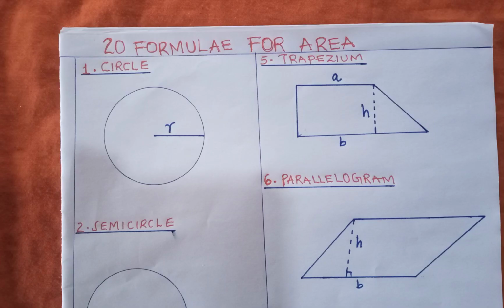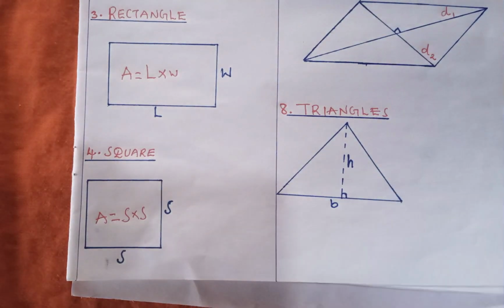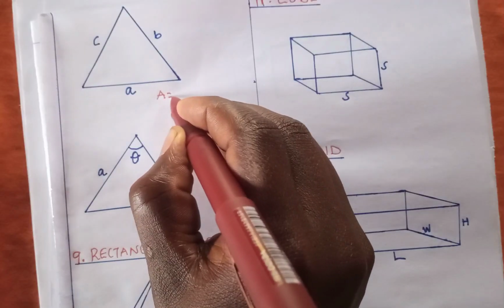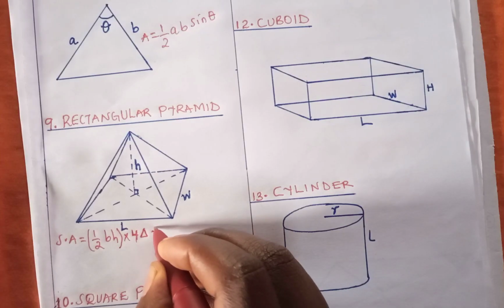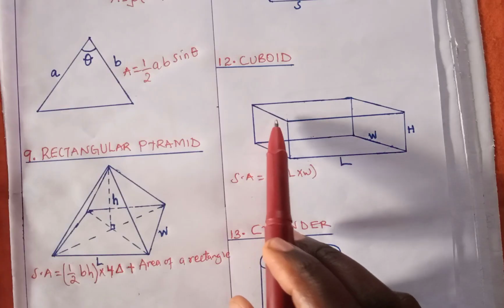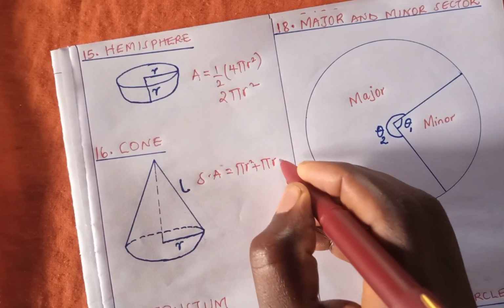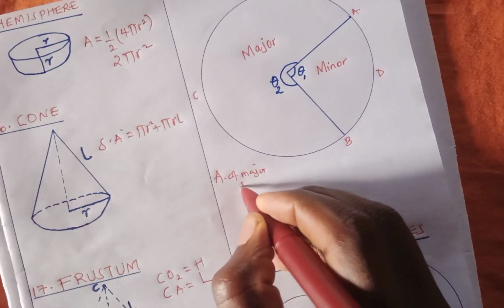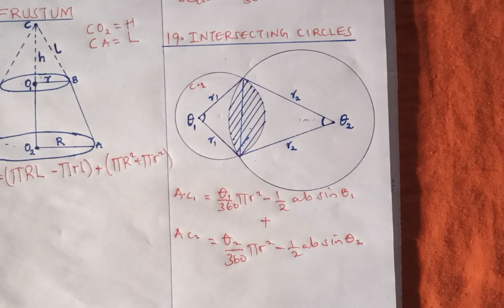20 FORMULAE FOR AREA 2026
This presentation has covered 20 formulae that are key in working out the area of different shapes in mathematics